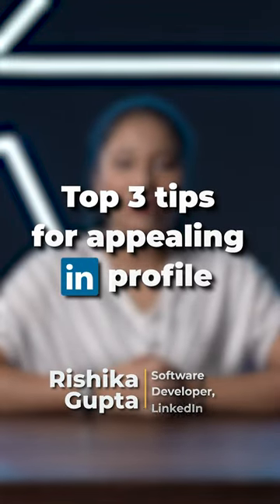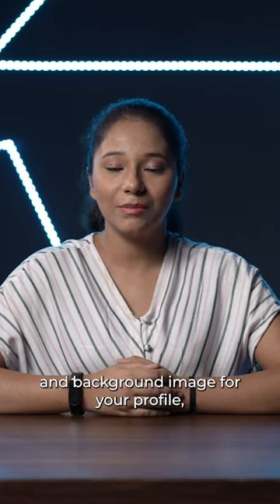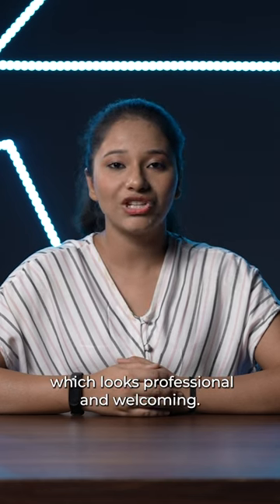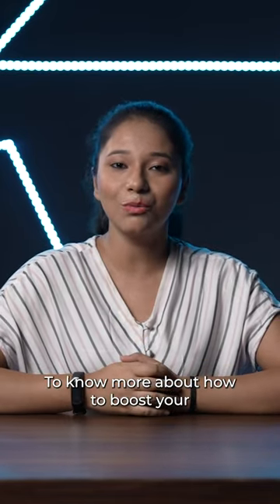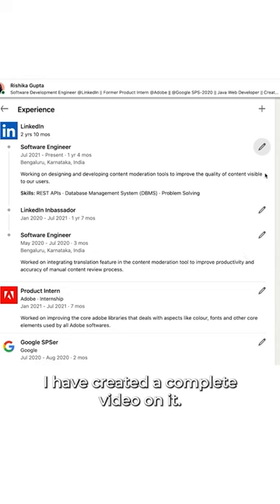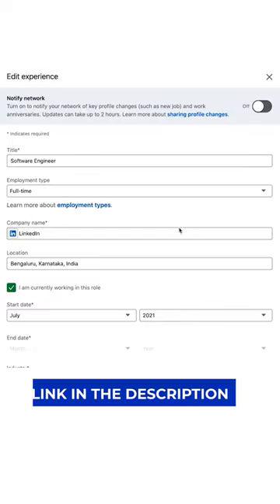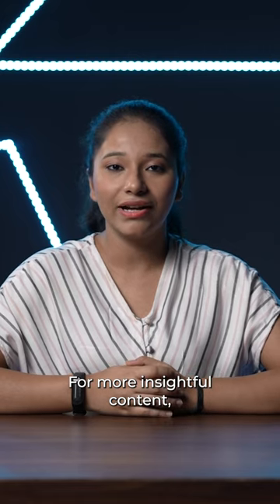Your LinkedIn Profile Views Will 10x With These Tips | Job Interview Tips | LinkedIn Hacks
Wondering how to make your profile stand out in this competitive world? Here’s a quick guide to making your LinkedIn profile appealing to employers.

LinkedIn is commonly known as a working professional’s Facebook. So, how to make the most out of it?
LinkedIn, like other social media sites, is a social network. One of the Fortune 500 firms, Microsoft, is the owner of LinkedIn.

The site is primarily designed to promote business networking, making it an excellent way to expand your professional contacts.

Having stated that, you ought to have a profile that is compelling enough to draw attention. In order to create the perfect LinkedIn profile, there are specific elements you can include or eliminate.

What are the elements you would need to make an ideal LinkedIn profile?
Find out in this quick guide.

About SCALER